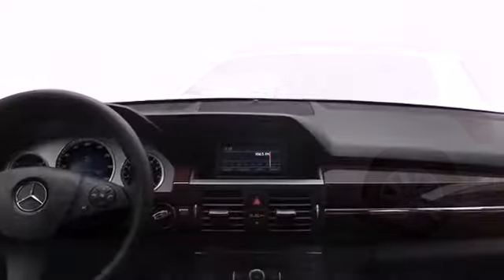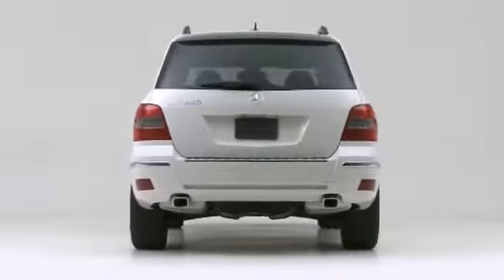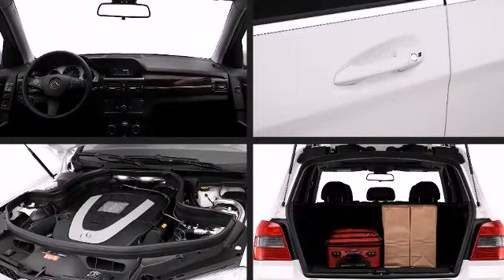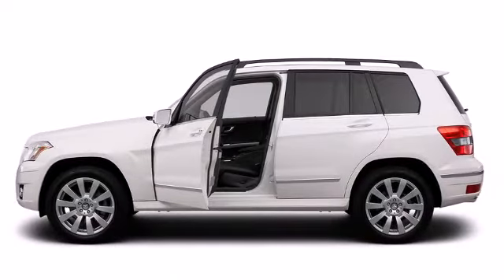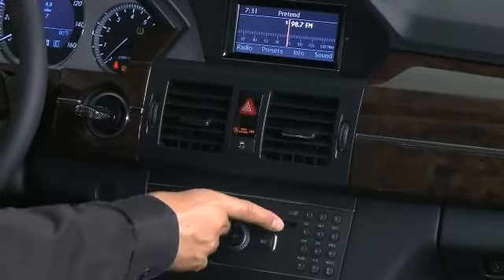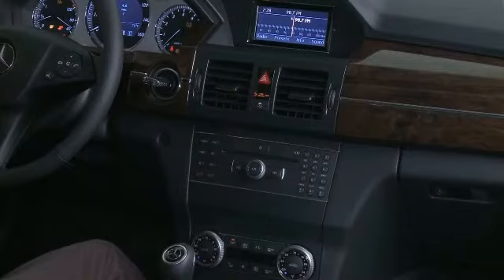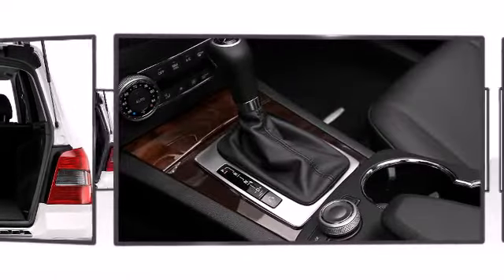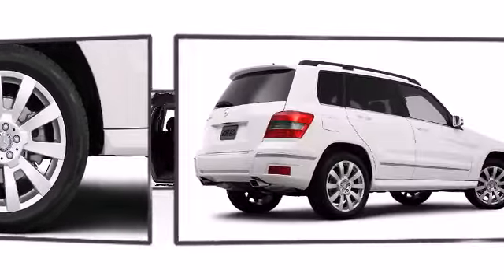2012 Mercedes Benz GLK Class SUV